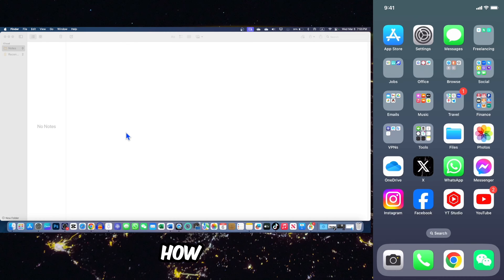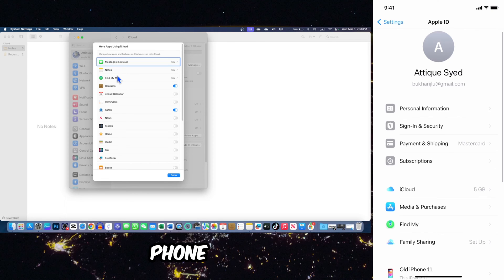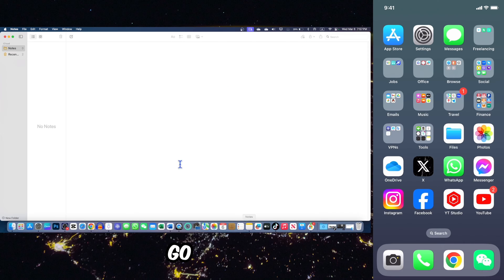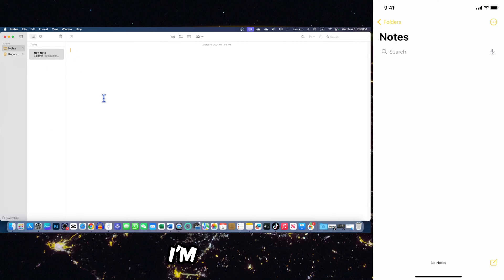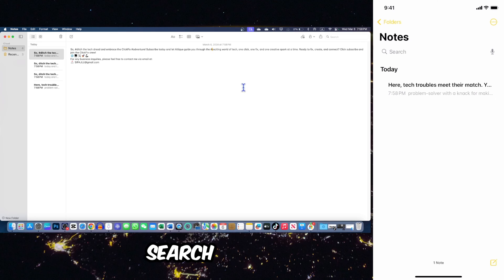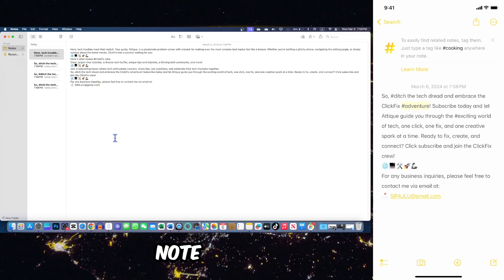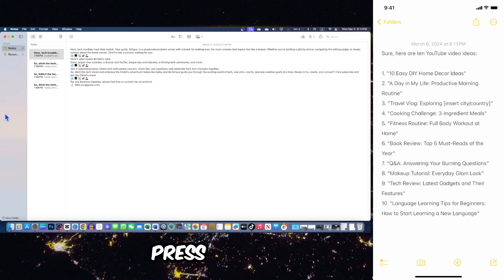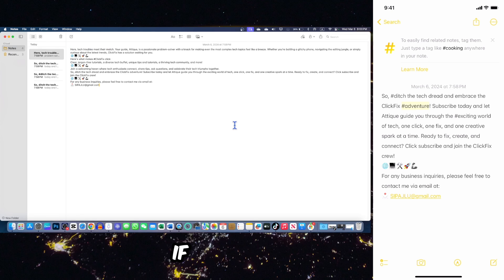Sync Notes Betwen iPhone, MacBook, and iPad Automatically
In this comprehensive tutorial, learn how to easily sync your notes across all your Apple devices. You can sync your notes from an iPhone to a Mac and from a Mac to an iPhone automatically. Similarly, you can sync these notes between all your Apple devices easily.

Whether you're writing down ideas on your iPhone, making important reminders on your iPad, or drafting notes on your Mac, keeping everything in sync ensures you never miss a beat on your iOS devices. Follow along as we explore the step-by-step process to effortlessly synchronize your notes using iCloud on Apple devices, ensuring that your important information is accessible whenever and wherever you need it. Let’s sync notes between iPhone, Mac, and iPads automatically.

Say goodbye to scattered notes and hello to streamlined productivity with this essential guide to syncing notes between all your Apple devices.
After watching this video you will be able to sync all your notes between all of the
Apple devices in the Apple ecosystem. You can now easily write your ideas on the iPhone Notes app and edit those written ideas on a Mac or iPad.